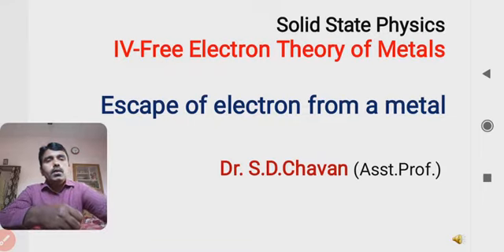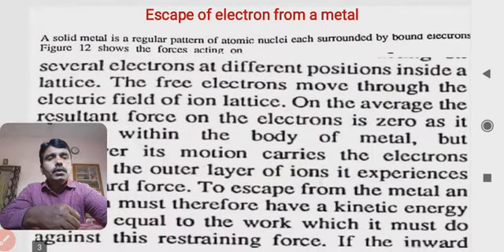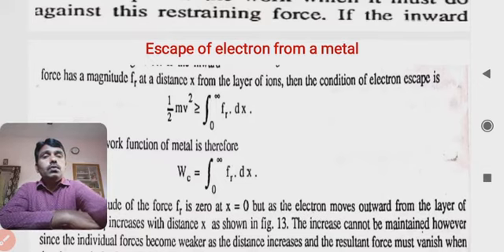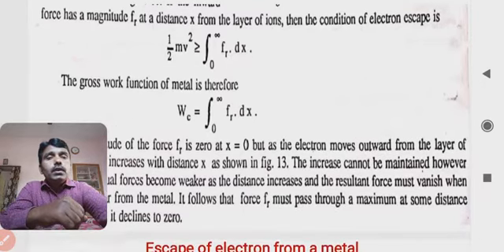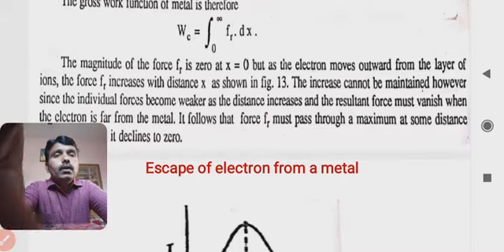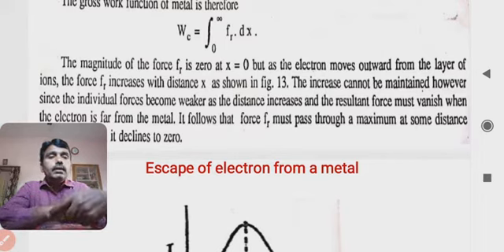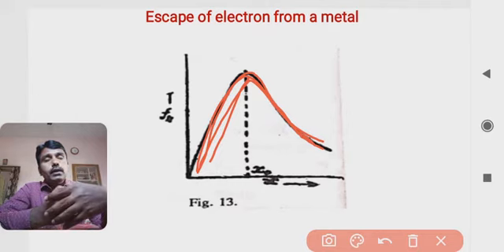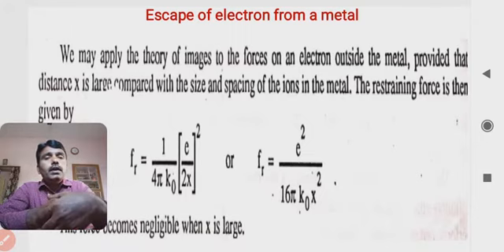Escape of electron from metal